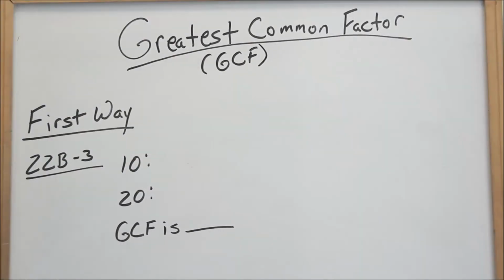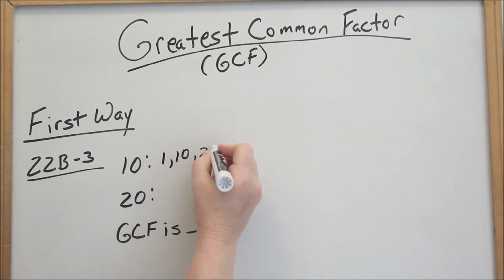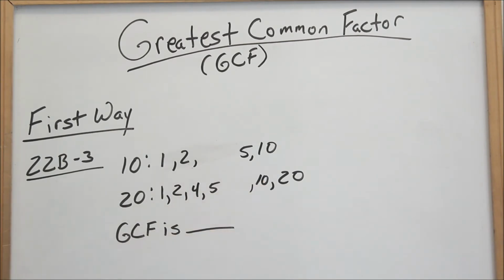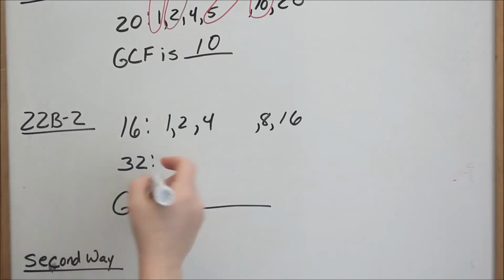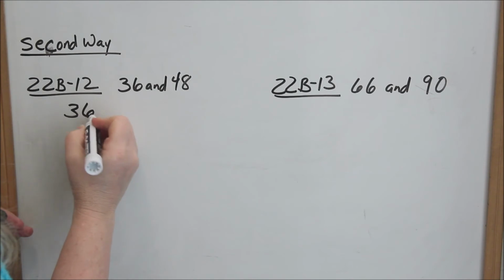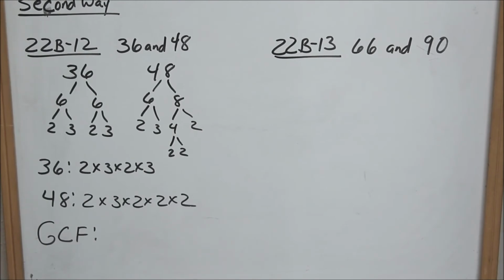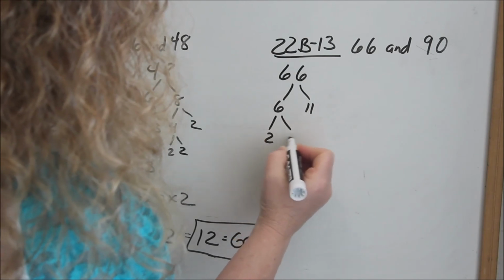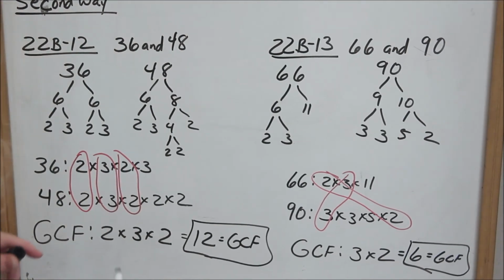Lesson 22 - Greatest Common Factor